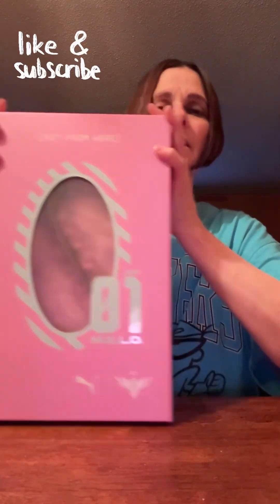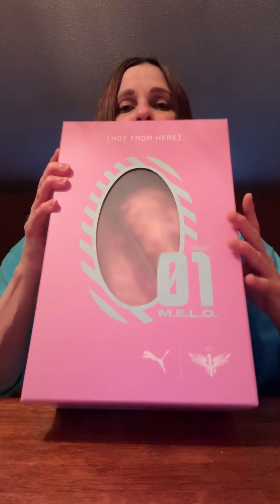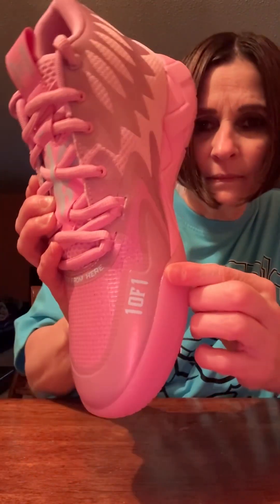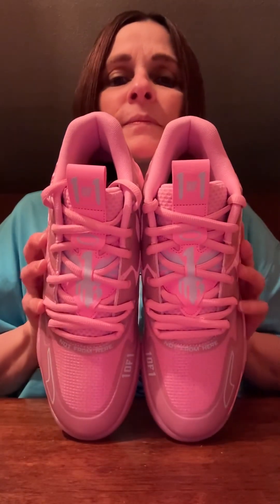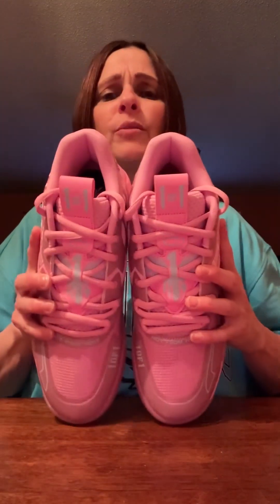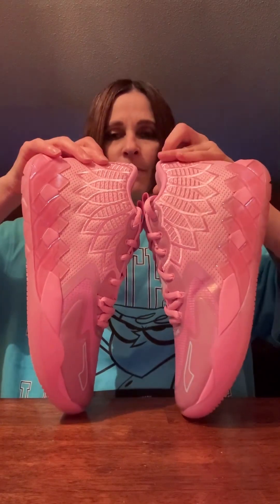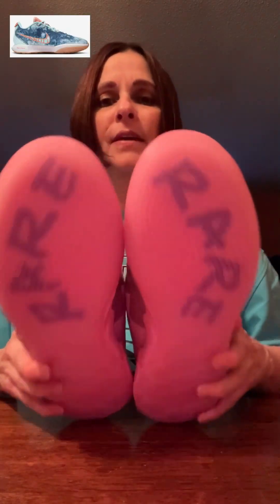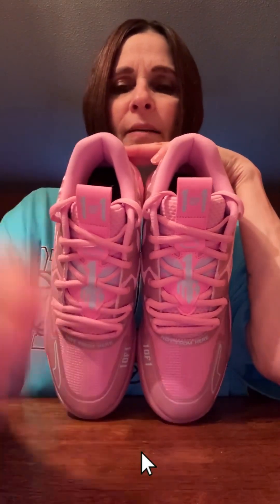MB.01 IRIDESCENT Lamelo Ball Puma Shoe Check out my review🔥 This shoe is amazing must see review!!